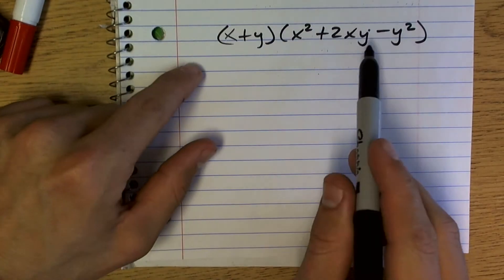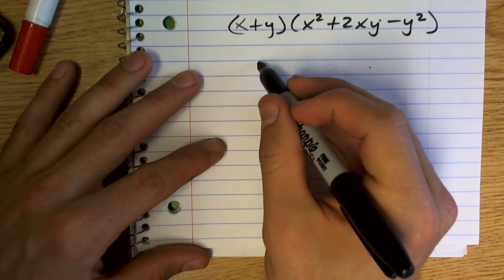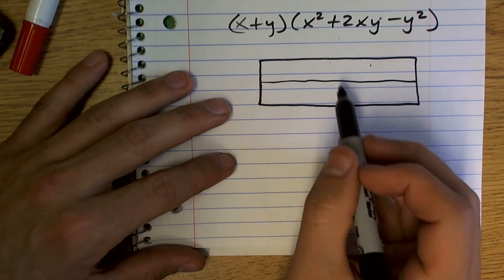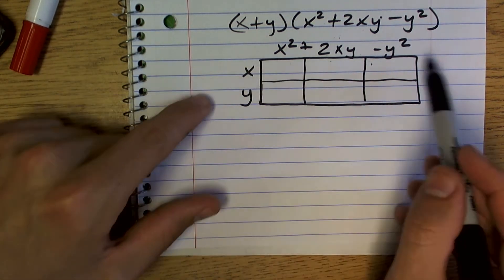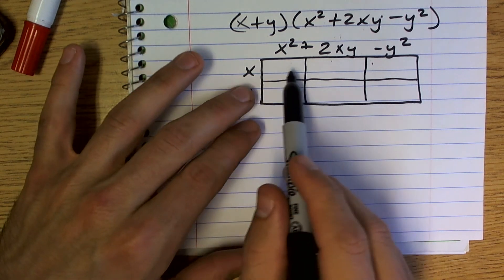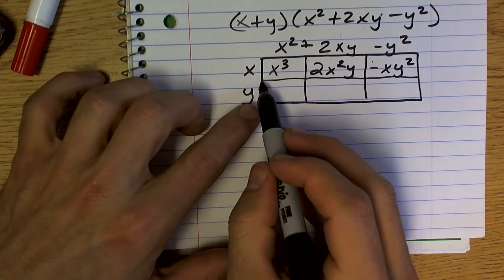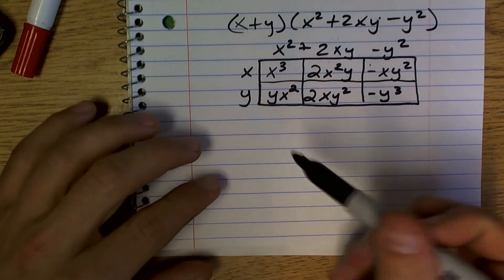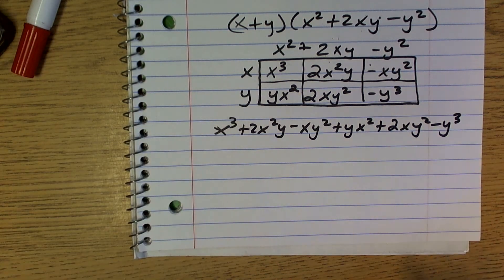Multiplying a Monomial by a Trinomial - Math Tutorial